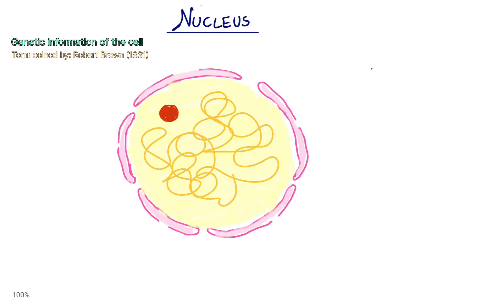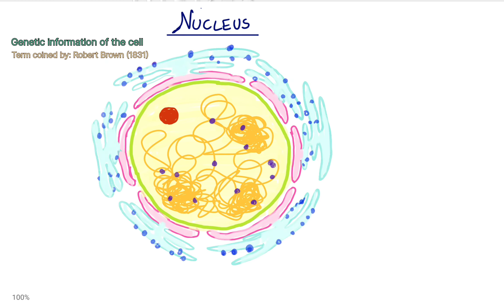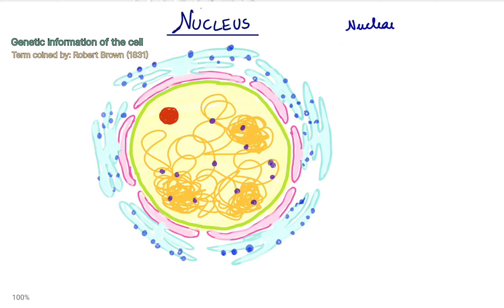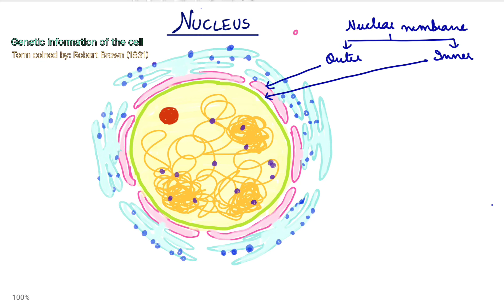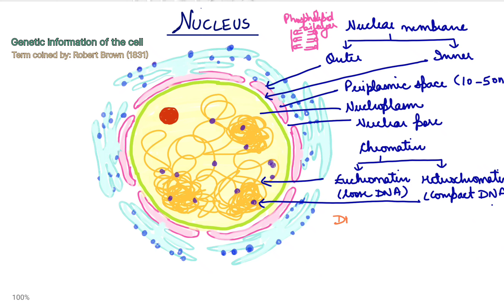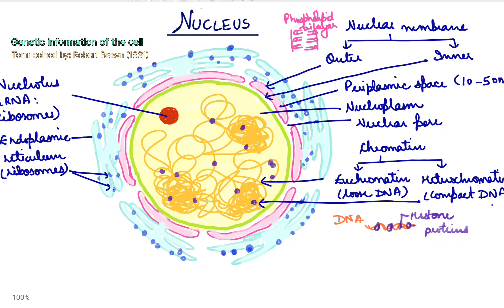Nucleus (easy drawing)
Cell: Structure of Nucleus l Simplified diagram